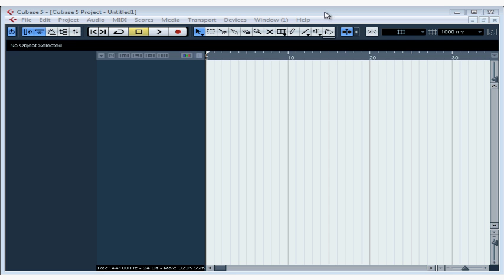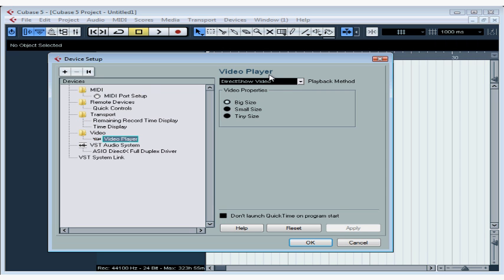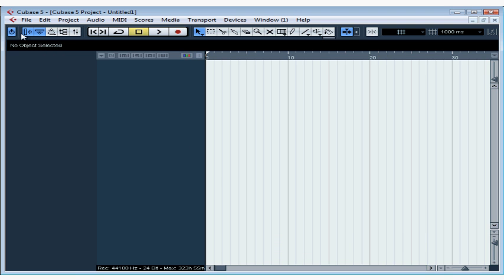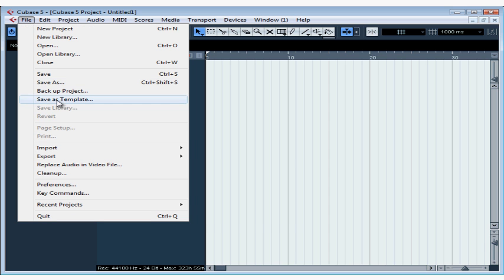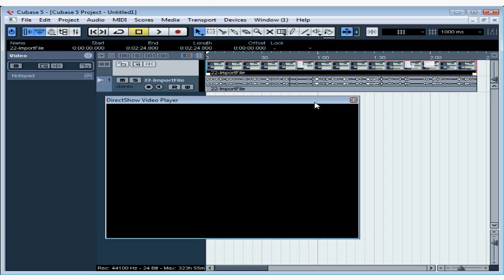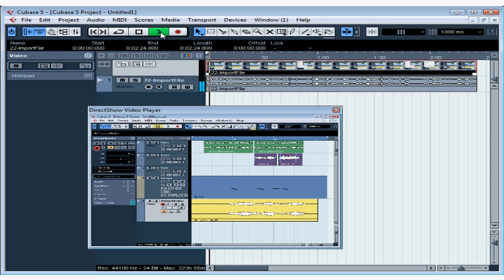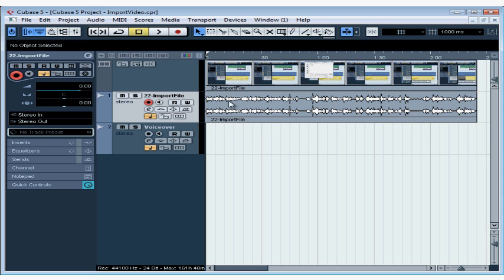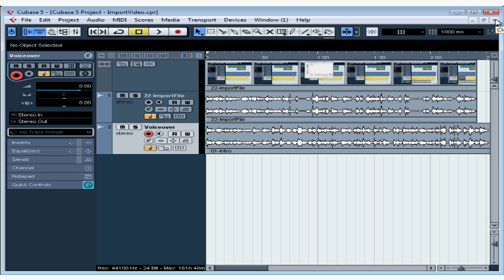Cubase 5 Tutorial - Lesson 24: Import Video